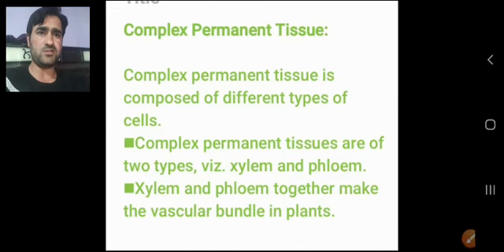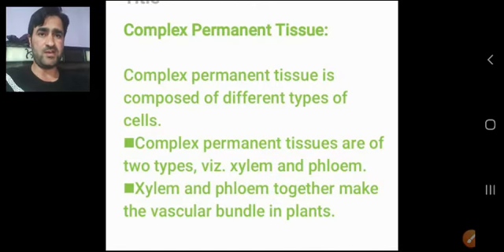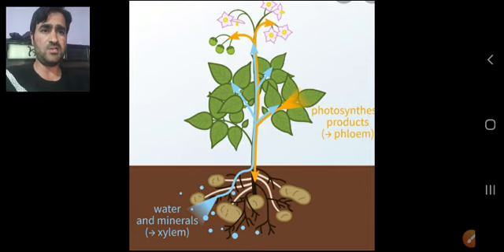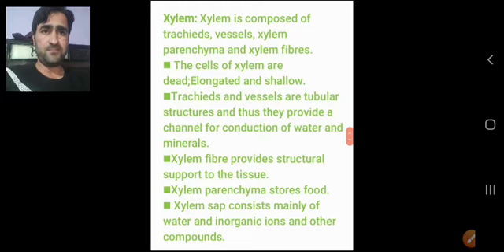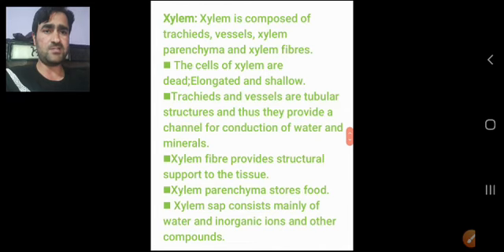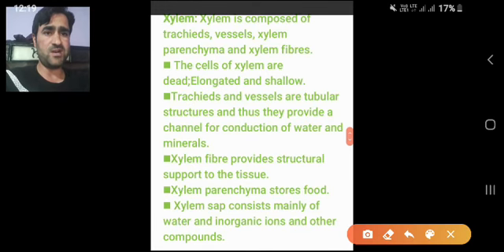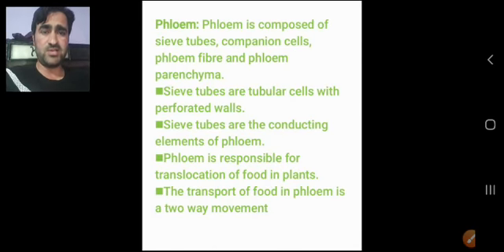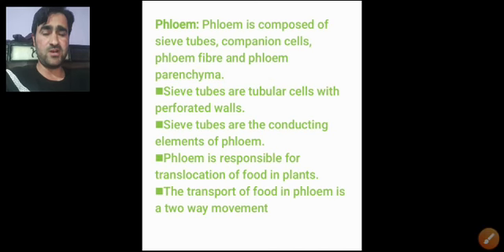Complex permanent tissue/Rayees masroor/BHSS TARATHPORA